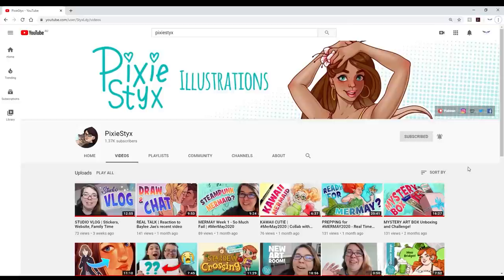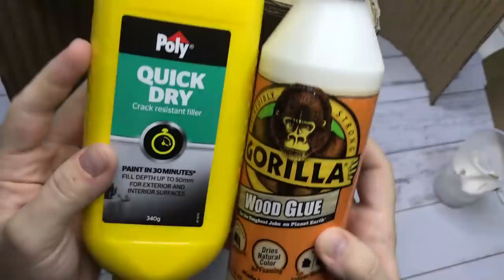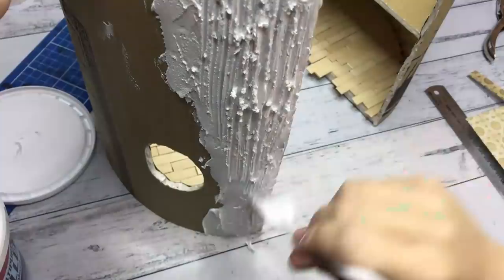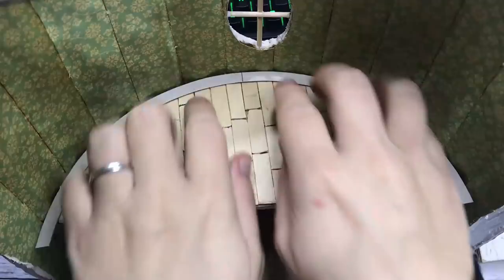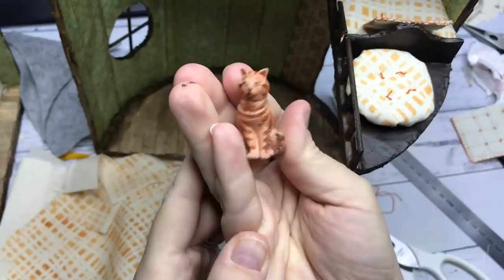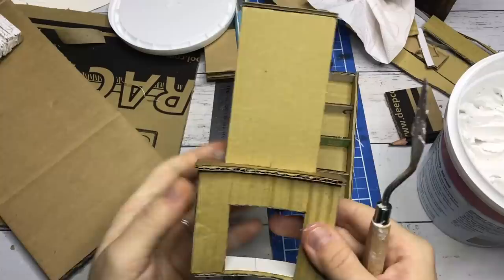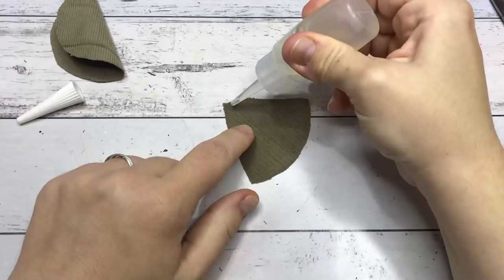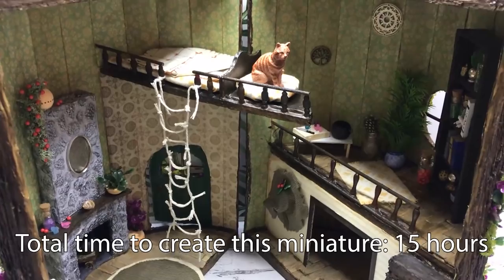Turning DIGITAL ART into a MINIATURE TREEHOUSE | Collab with Pixiestyx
I hope you enjoyed watching this unusual collaboration. Please check out Pixiestyx her video via the link below and show her some love. And let us know what your thoughts are on this collab!

♫ Postal Address: can be found in 'about' section on my channel